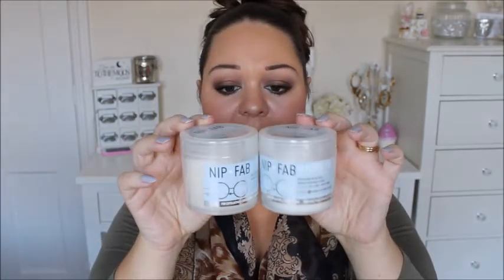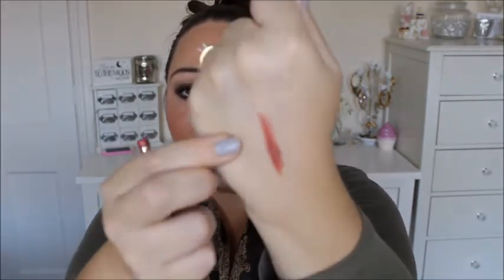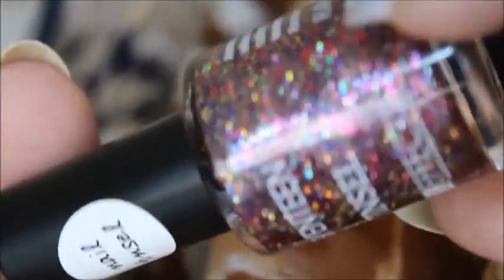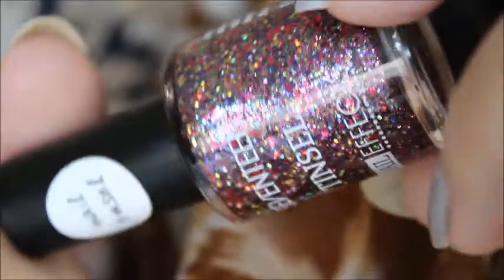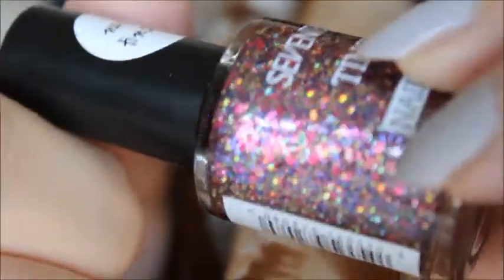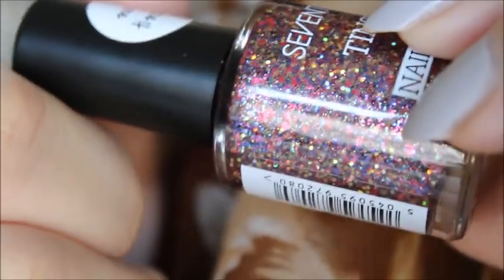Boots Haul / Mariasparkle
Its haul time. lol, had to be done :)

Mwah

Maria xoxox